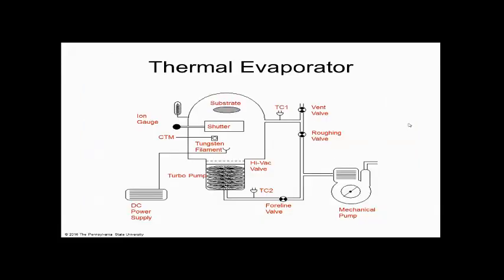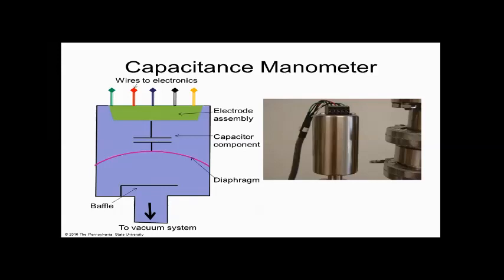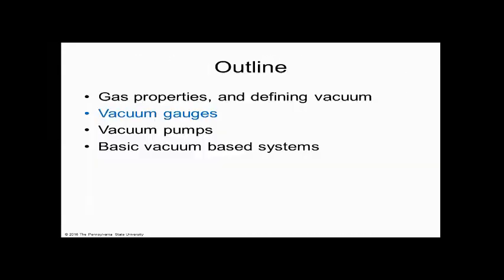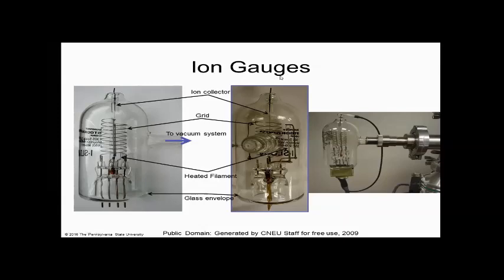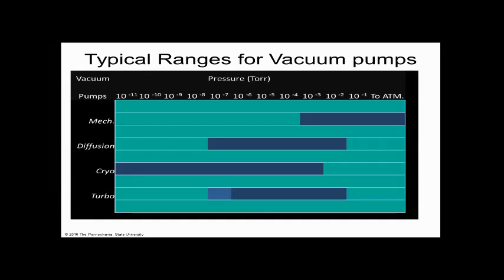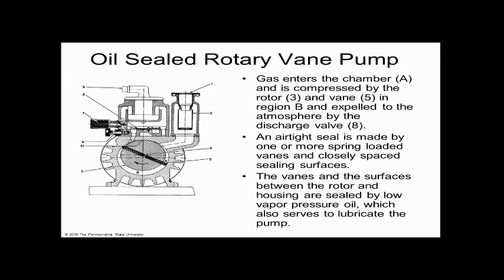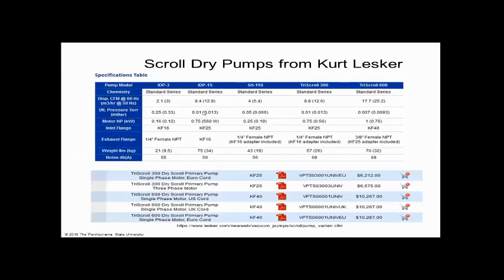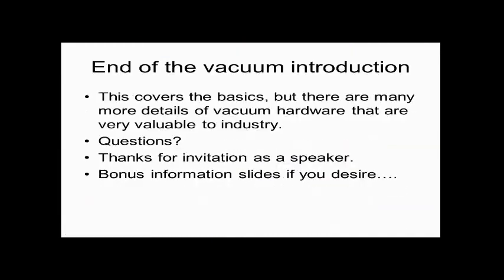Vacuum Technologies Part 2